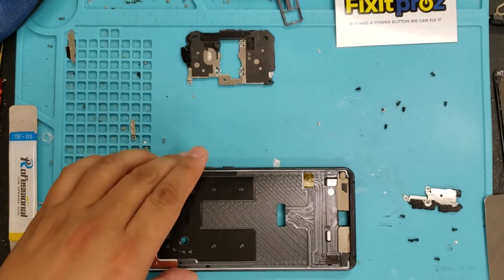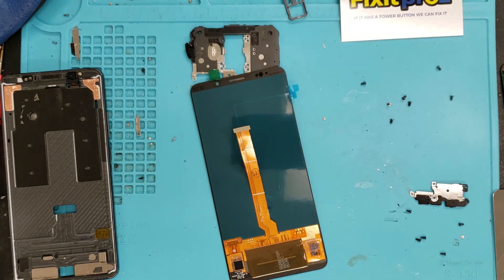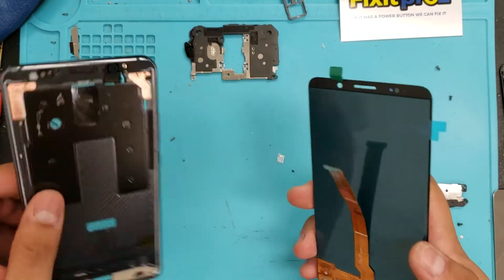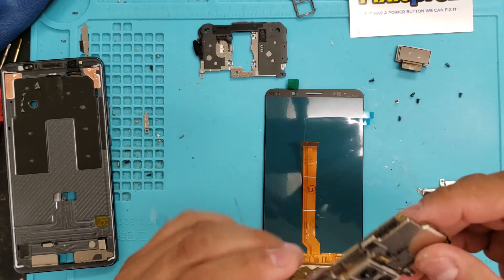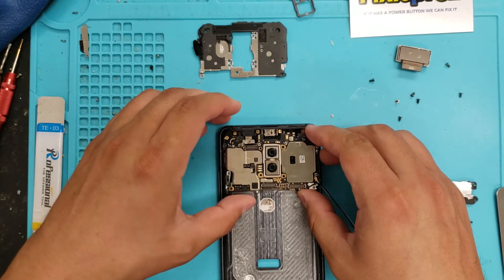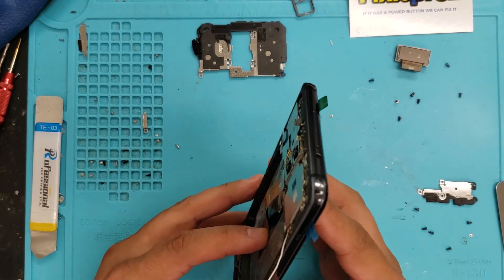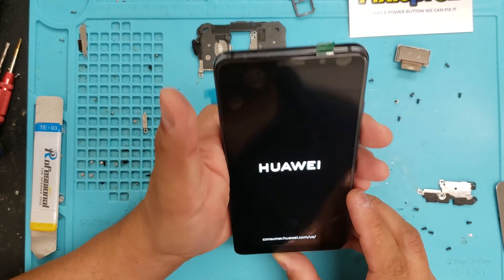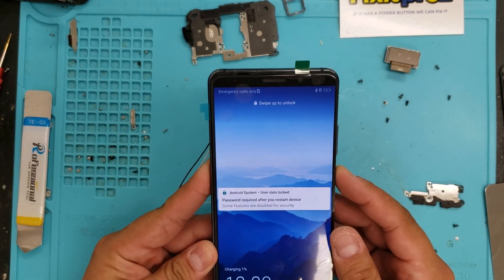Huawei mate 10 pro lcd replacement #2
To purchase part click link

Tools needed

Tools
Repair kit tools

iPhone Y tool